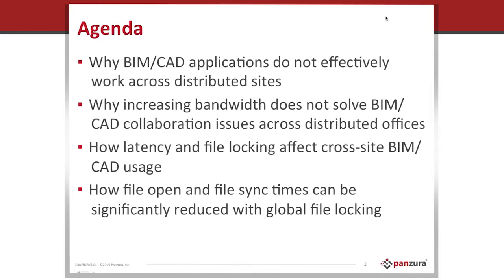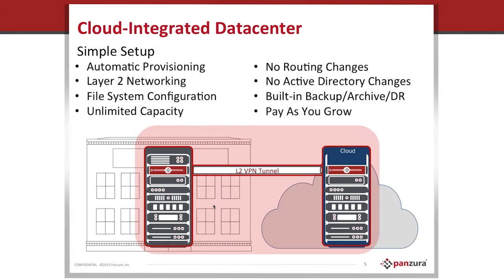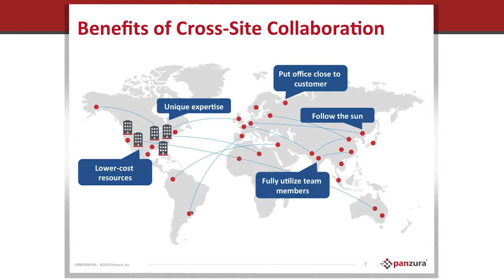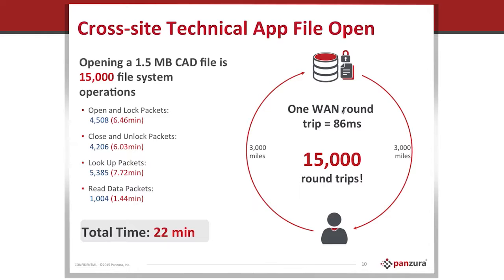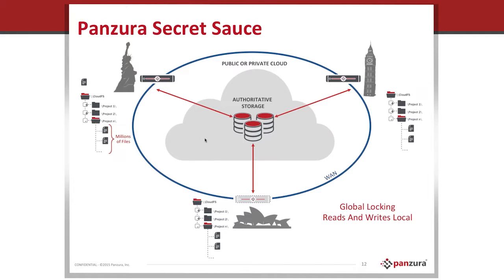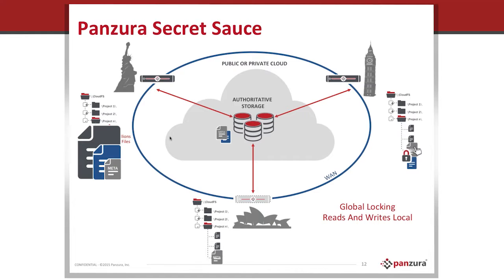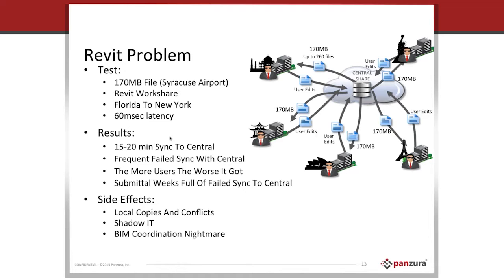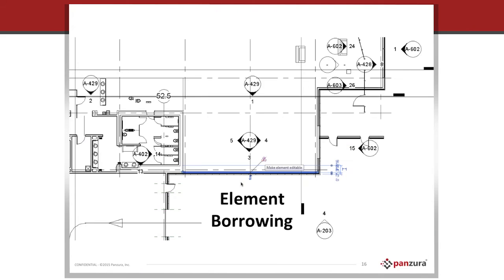Achieve Seamless Cross-Site CAD and BIM Collaboration and Storage using Panzura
Need to optimize data storage management and distribution in the cloud? Review our webinar with Panzura as we discuss innovative cloud storage solutions that combine the flexibility, security and cost benefits of centralized storage. Learn how to eliminate the headaches associated with the ever persistent CAD file open problem and how to establish seamless cross-site collaboration for distributed project teams.

Our presenter, Greg Wesner, Senior Product Manager from Panzura and also a Registered Architect. He will discuss challenges most AEC firms face on cross-site collaboration for distributed project teams, and Panzura’s ability to provide innovative cloud storage solutions that will integrate seamlessly with your existing infrastructure.